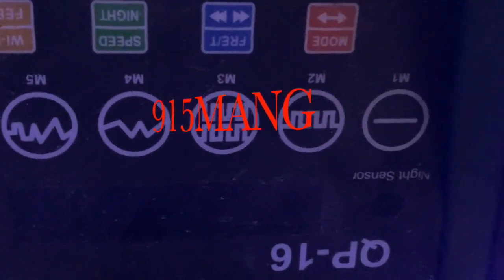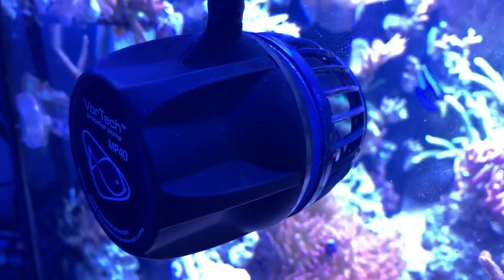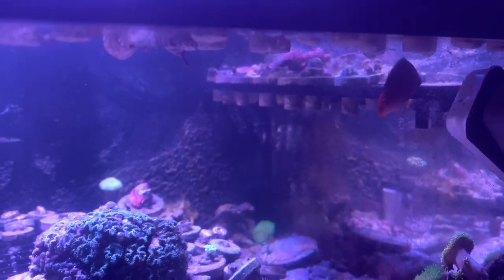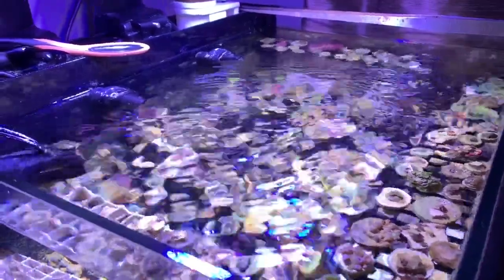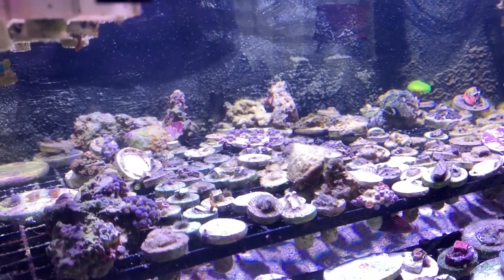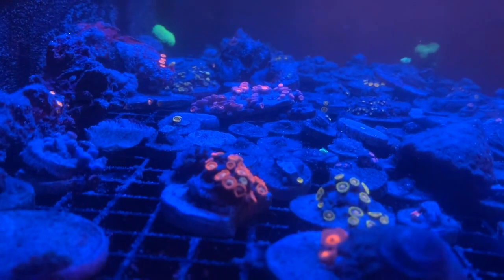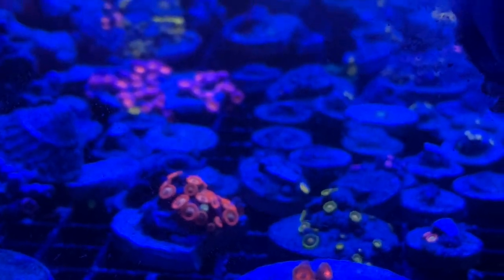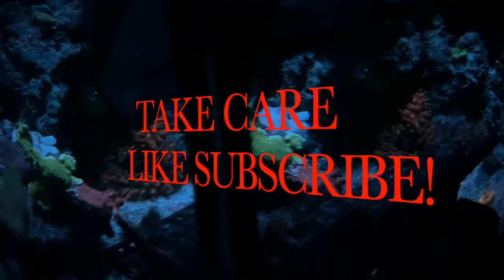INNOVATIVE MARINE LAGOON AS A FRAG TANK?